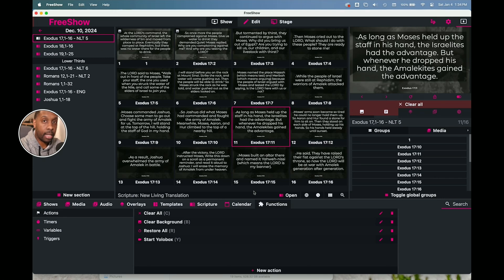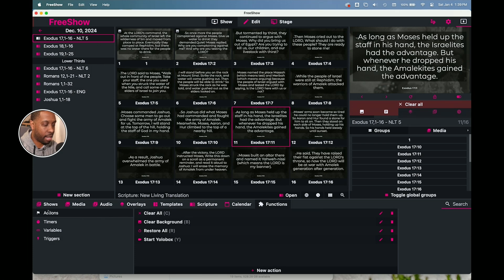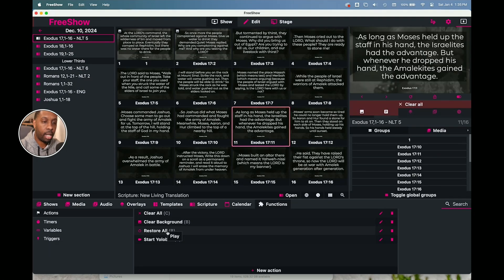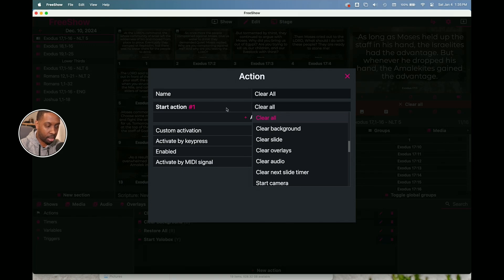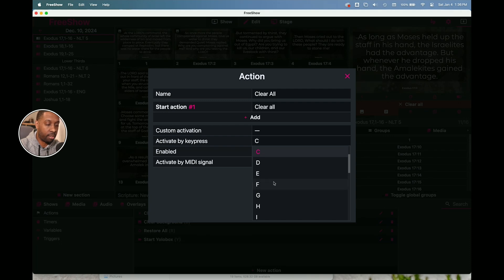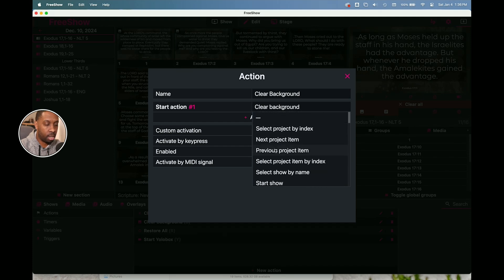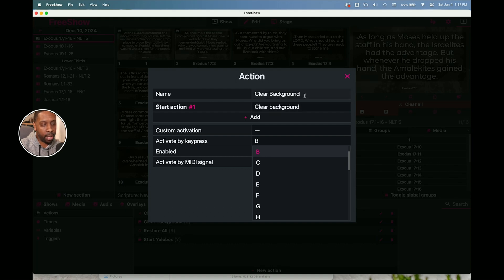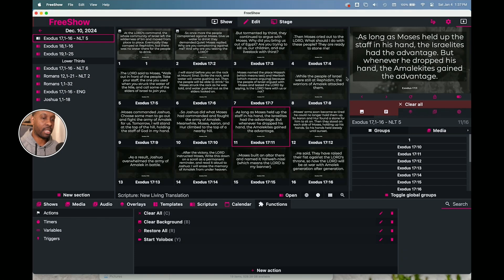Easy Action Shortcuts in FreeShow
Everyone loves a shortcut! At least when it comes to technology. Learn to setup and enable quick and easy shortcuts for your media volunteers who will control your show.
Welcome to the Official YouTube Channel of Garry Buycks Jr. – Your Go-To for Simple Media Solutions

Looking to simplify your media production process? Whether you're into photography, videography, live-streaming, or just trying to get the most out of your gear, you’re in the right place! With over 20 years of experience in videoproduction , media consulting, and technology training, Garry Buycks Jr. provides easy-to-understand tips, tutorials, and expert advice on everything from GH6 and Lumix cameras to sound boards, ProPresenter alternatives, and more.

On this channel, you'll find:

- In-depth reviews and tutorials for gh6 and lumix cameras
- Practical advice on setting up and using sound boards for video and live-streaming
- Guides on using propresenter alternative like FreeShow for your mediaministry presentations
- Step-by-step tutorials on livestreaming setups and workflows
- Expert insights into photography and videography techniques
- howto on video editing, equipment recommendations, and more